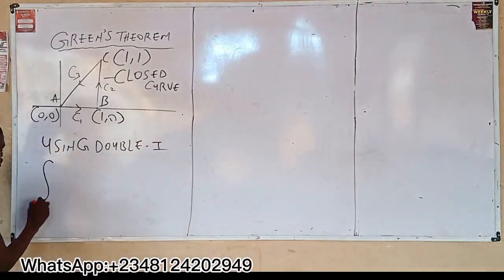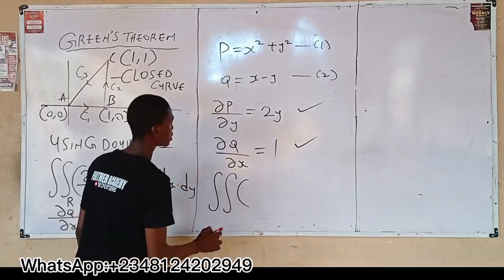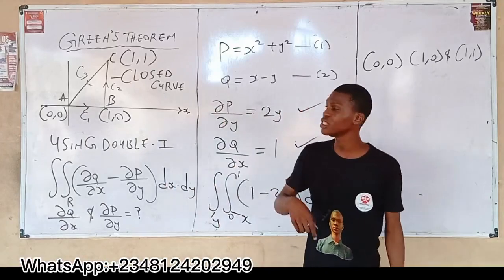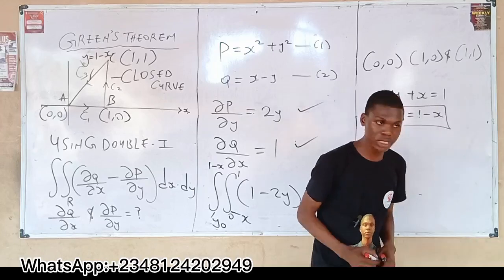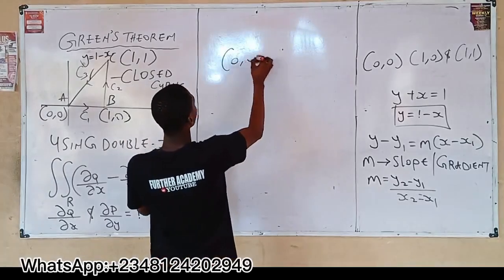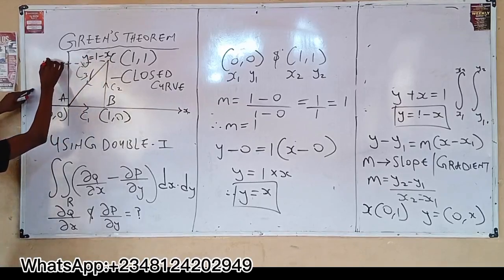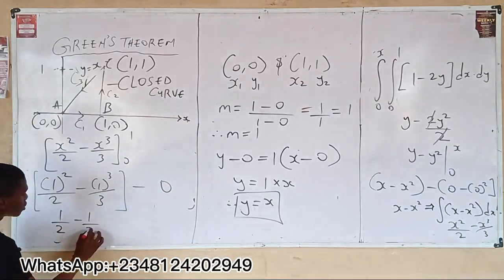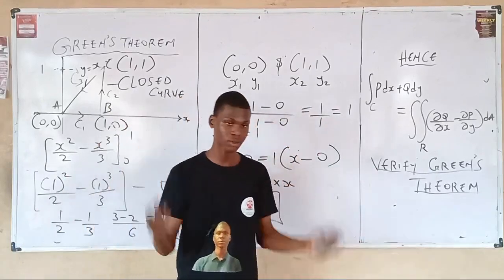Green's Theorem Applied to a Triangle Curve (01)(Double Integral)